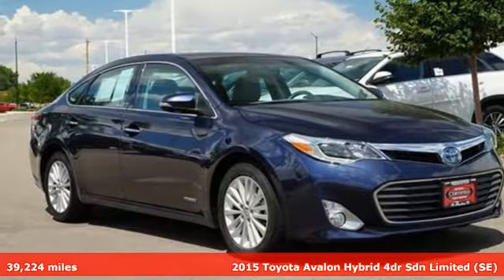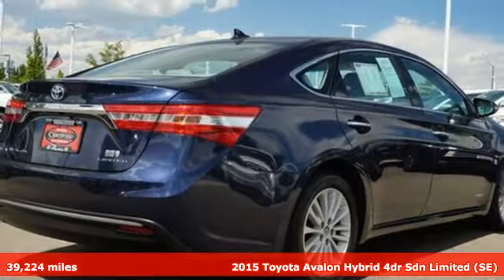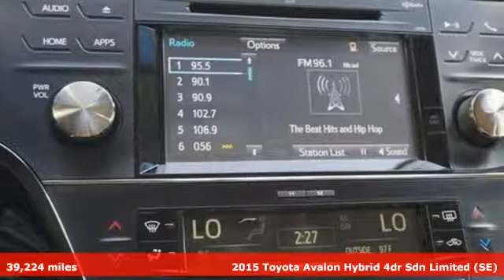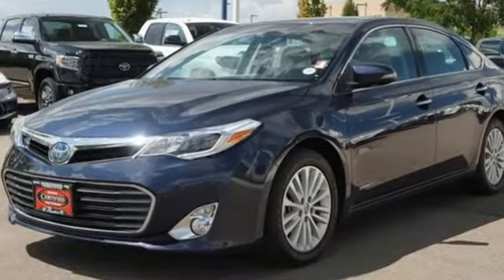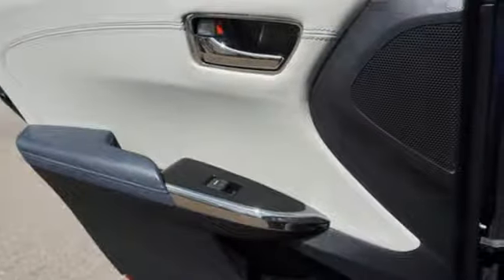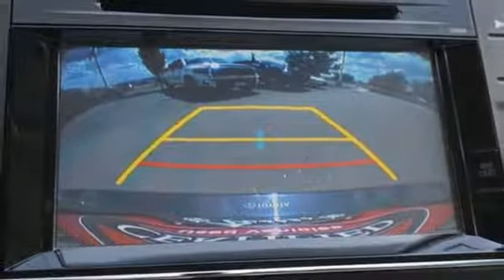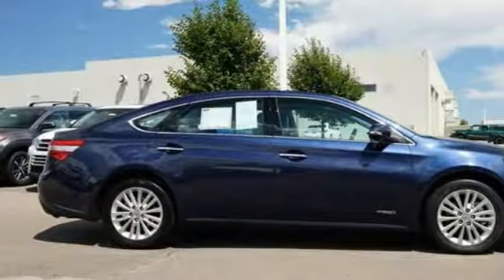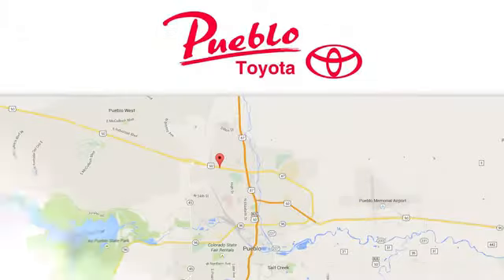Used 2015 Toyota Avalon Hybrid Pueblo CO Colorado Springs, CO 67037A - SOLD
Year: 2015
Make: Toyota
Model: Avalon Hybrid
Engine: 2.5L 4 cyls Hybrid
Transmission: CVT (Continuously Variable)
Color: Blua
Mileage: 39224
Stock #: 67037A
VIN: 4T1BD1EB3FU040311
Limited Package. Toyota Certified Pre-Owned Vehicle. 40 MPG City. Power Adjustable Driver & Passenger Seating. Heated Seats. Power Moonroof. Navigation. brbrReviews:br * Exceptional fuel economy for a large sedan; upscale and quiet interior with roomy seating front and rear; large trunk. Source: EdmundsbrbrFor the Best priced and highest quality pre-owned vehicles in Southern Colorado visit Pueblotoyota.com or call our team at .

Pueblo Toyota
2220 US-50 West
Pueblo, CO 81008

Address:
2220 US-50 West